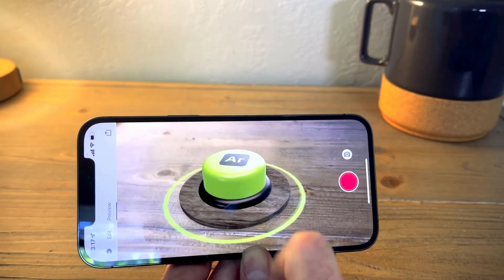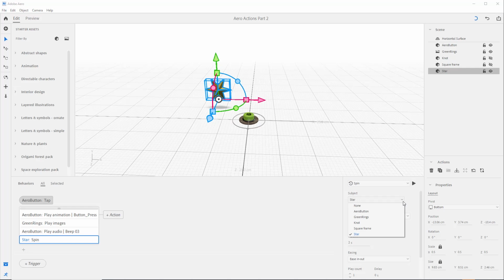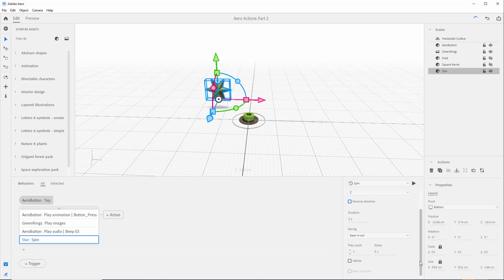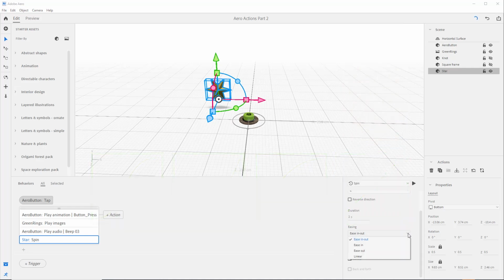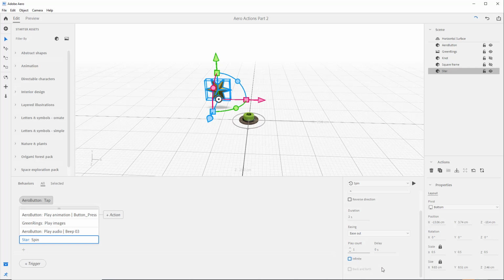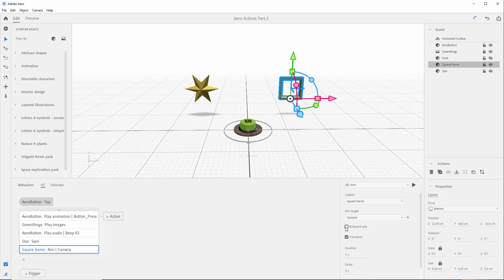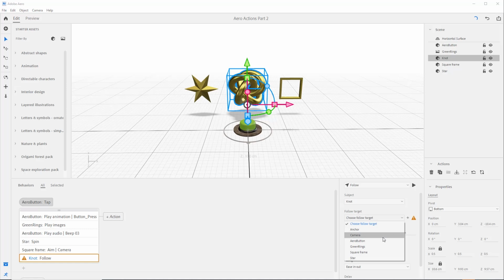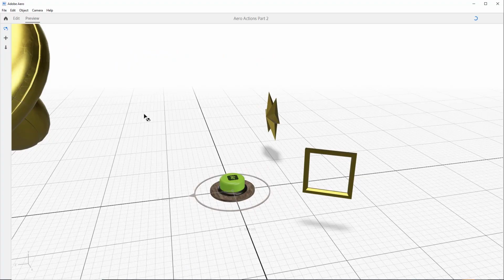Adding Actions: Adding Motion to Objects | Getting to Know Ar in Adobe Aero | Adobe Creative Cloud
Get to know AR in this Adobe Aero series led by James Zachary, Director of Animation at Adobe Aero.

Adding Motion to Objects in Aero: Animate objects in your scene and dive deep into Actions.

What you learned: How to add motion to objects in AR and what properties are available to you in the Behavior Builder properties panel.
• Hide and unhide objects in the scene by clicking the eye icon in the Scene Graph.
• The Easing drop down menu gives you options on how the motion will play on the subject:
 ◦Ease in-out will ease slowly into the action, accelerate in the middle, and ease slowly out of the action.
 ◦Ease in will ease slowly into the action and accelerate towards the end.
 ◦Ease out will accelerate into the action and slowly ease out as it reaches the end of the action.
 ◦Linear maintains the same speed from start to finish. Use this option if you plan on looping an action using the infinite box.
• Clicking the Infinite box will tell Aero to play that action forever.
• Change the Play count to 2 if using the Back and forth option.
• The Aim action will cause the object to always aim towards a target down the Z axis.
 ◦ Billboard option when checked, will only rotate around the objects Y axis.
• Add spatial audio to an object with the Play audio trigger.